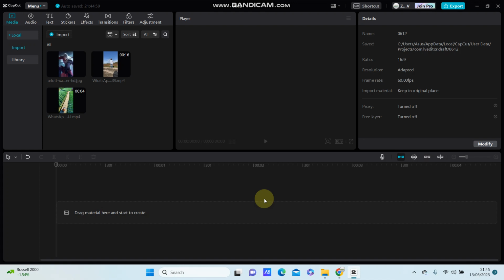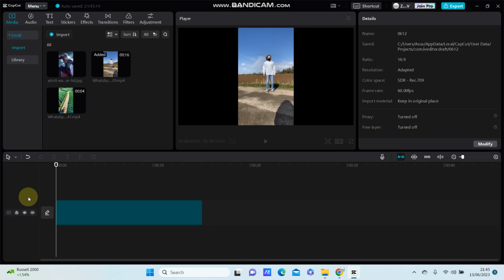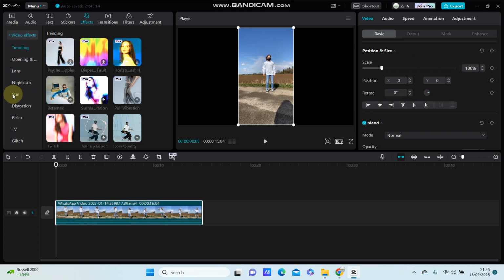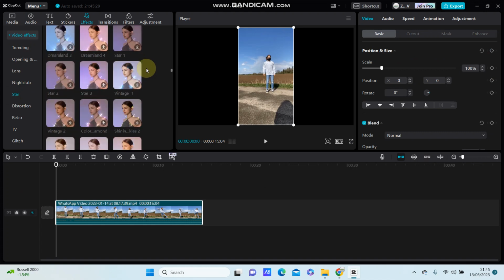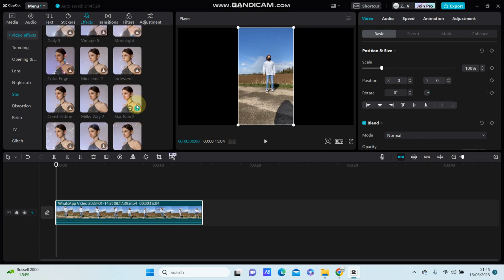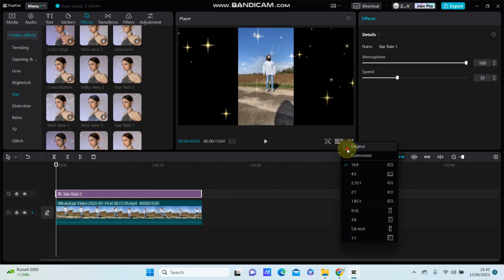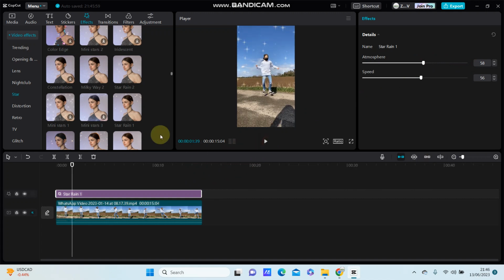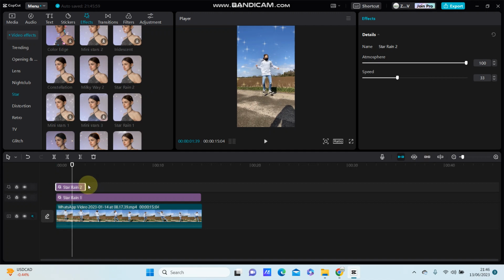How to Make Star Rain Video Effect in CapCut PC? Video Edit Tutorial in CapCut PC Desktop!